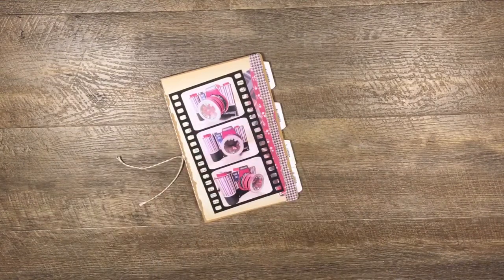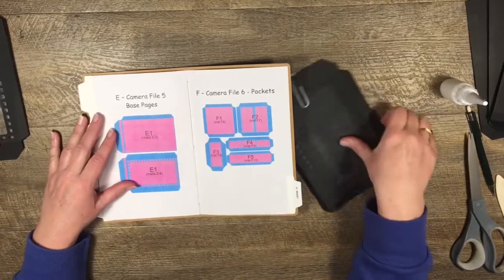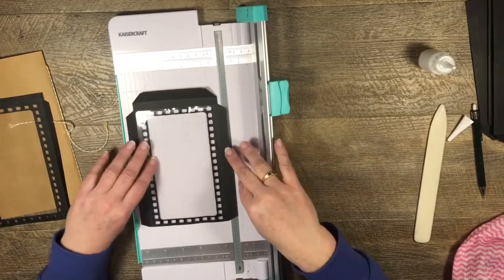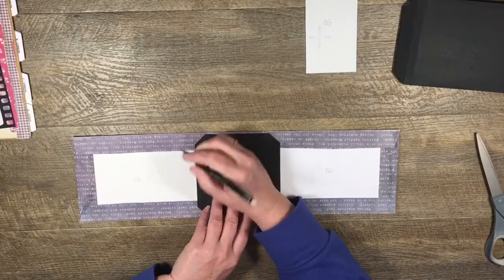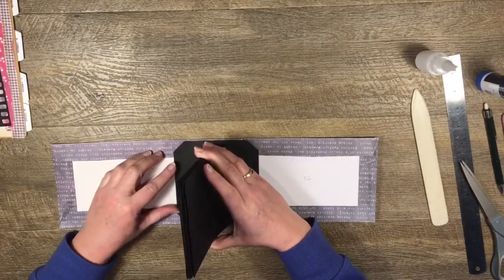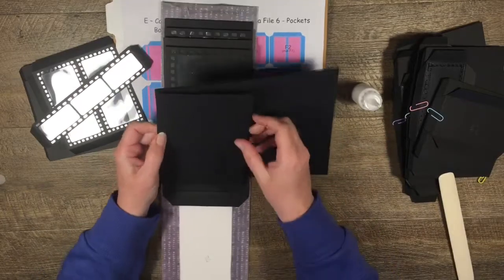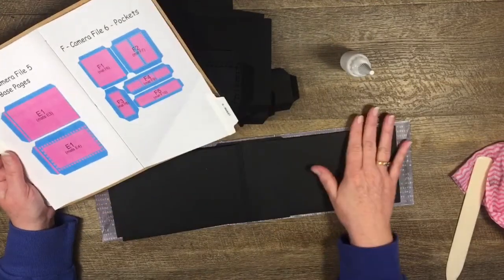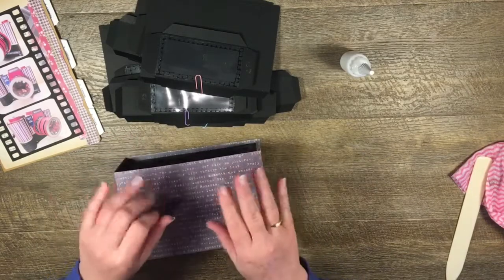3D Camera and 5 Page Mini Album - SVG Project - Mini Album Construction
Hi Guys,

I really hope you love this project as much as I do!  In this video I am constructing the 5 page mini album that sits inside the camera.   I have designed the camera so the mini album can hold 6" x 4" and 3" x 4" photos perfectly.  The camera and mini album are both created using a set of SVG files that I have designed.  I have listed below the elements I used to create each of the pages, but the versatility of each of the pieces means you can create any page layouts you want, so feel to experiment and come up with your own!

SVG Files are used with electronic cutting machines such as the Cricut, Brother Scan and Cut and Silhouette.  These SVG files are super versatile and remove all the tedious parts of creating - no more measuring, scoring and cutting!  Just use your creativity to put the different elements together to make a stunning camera and  mini album with the help of your electronic cutting machine. Each of the elements in the mini album  are designed to be versatile so they can be used for different purposes and you can use them with your choice of paper.  You can even resize the elements to make your Camera and  Mini Album larger or smaller - they really are versatile!

Please feel free to head over to my Etsy store and take a look at the files The files are an instant digital download so you can start creating straight away!

There is also a growing Facebook group where people are sharing their projects. It’s called "Bella Creativa Divas" and here is the link if you would like to join

The pieces I used in the construction of the mini album were:
Cover, Spine, Base Pages
Element                        Mats
D1 x 1                          -
D2 x 2                          A7 x 2
D3 x 1                          -

D4 x 1                          I didn't use the mats, but there are mats D8
E1 (plain) x 7              E3 x 8
E1 (film style) x 3      E4 x 3 (plastic, acetate etc)

Page 1

F2 x 1                          F7 x 1 (plastic, acetate etc)

F1 x 2                          F6 x 4
E1 (plain) x 2              E3 x 4
F4 x 1                          F9 x 1 (plastic, acetate etc)

Page 2

D5 x 2                          D9 X 2
F1 x 3                          F6 x 6
Page 3 (film style pocket page, already constructed when the base pages were made)
Page 4
F3 x 1                          F8 x 1 (plastic, acetate etc)

F1 x 1                          F6 x 2
F5 x 1                          F10 x 1

Page 5
E1 (plain) x 1              E3 x 2
Page 6
Pages 7 & 8 (film style pocket page, already constructed when the base pages were made)
Page 9
Page 10
D5 x 1                          D9 x 1
Inside Covers
F5 x 3                          F10 x 3

Katie xxx